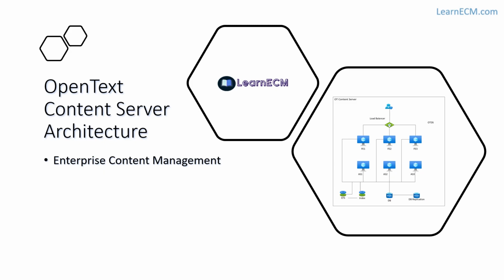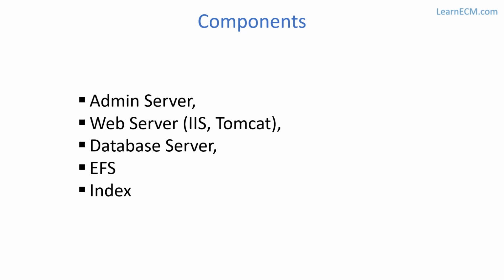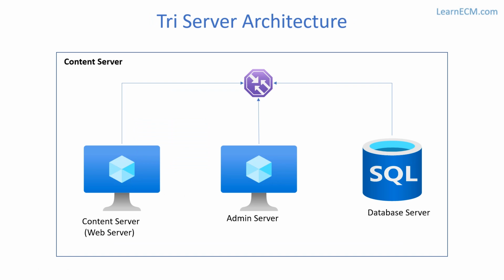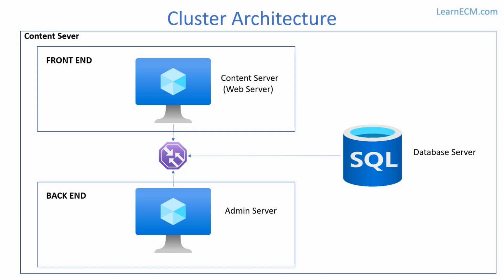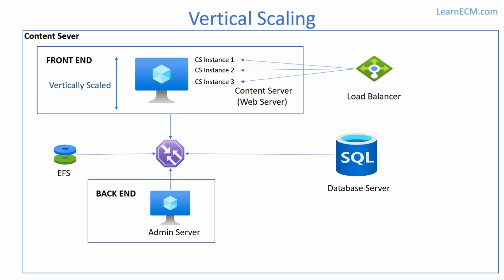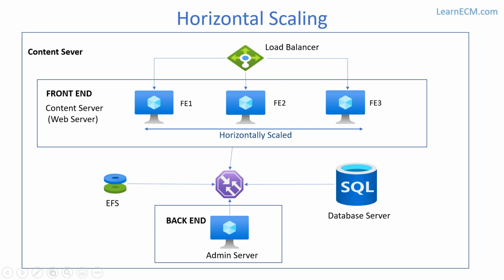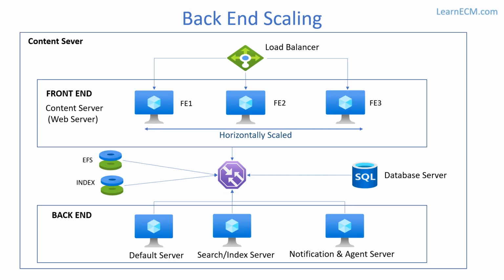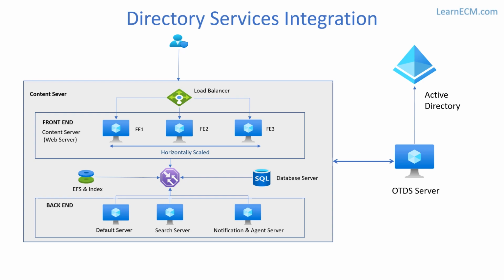OpentText Content Server Architecture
In this Video we will see OpenText Content Server Architecture. Content Server is used as an Enterprise Content Management Solution.

UPI:  learnecm@upi (India link)